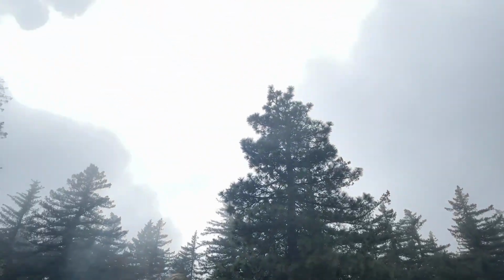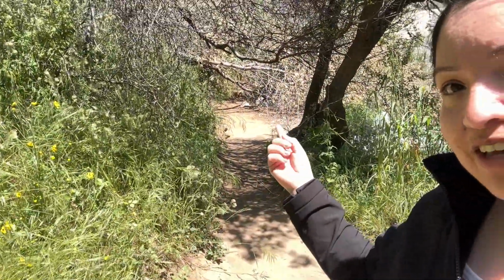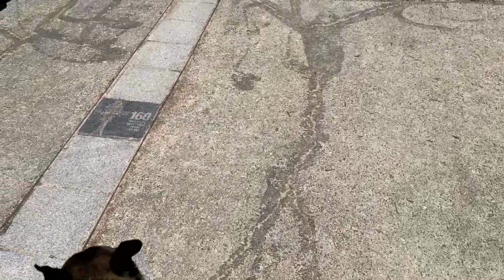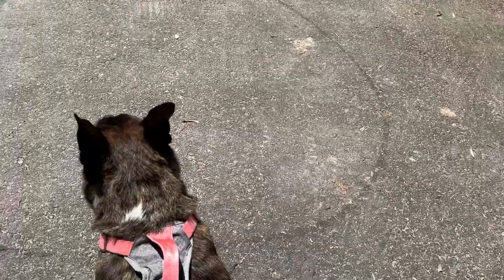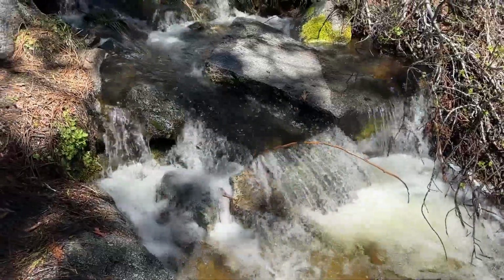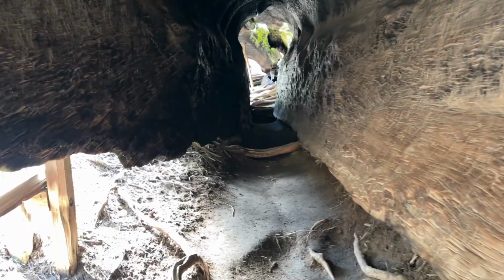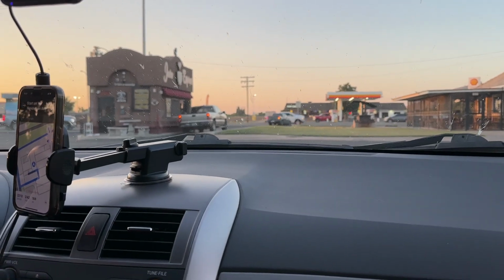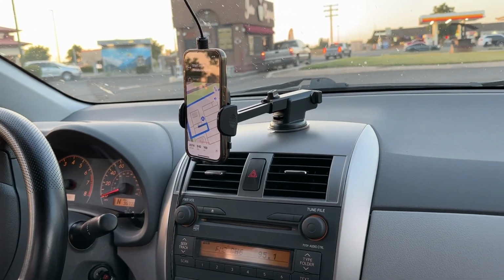AZUSA + SEQUOIA ADVENTURE 🚙💨🌲🌲🌲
If you're new here, my name is Gloria.
I vlog for fun 📹
Come along with me to Azusa Canyon and Sequoia National Park.

I hope you enjoy my vlog.
Thank you for being here and spending your time with me🫶🏼

Con Amor,
Gloria💛